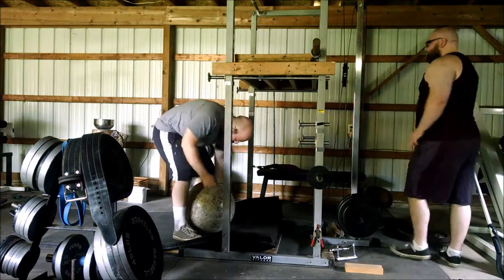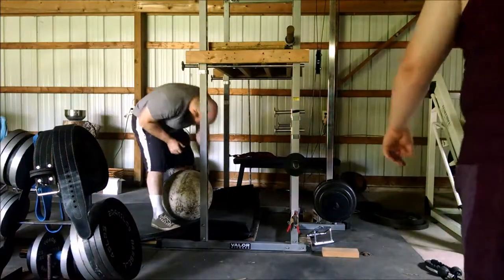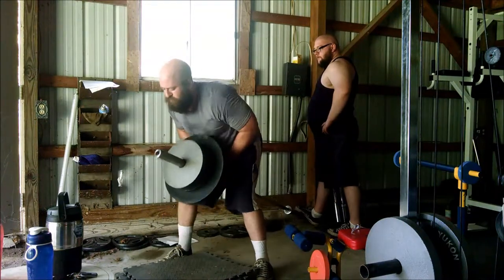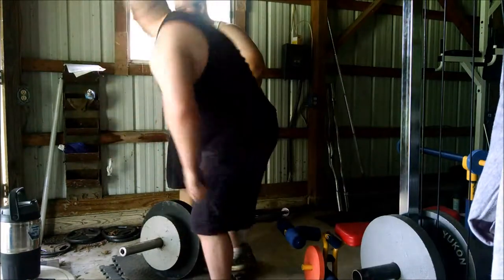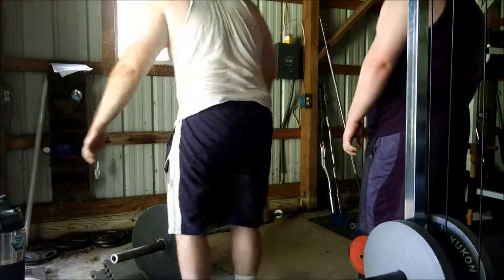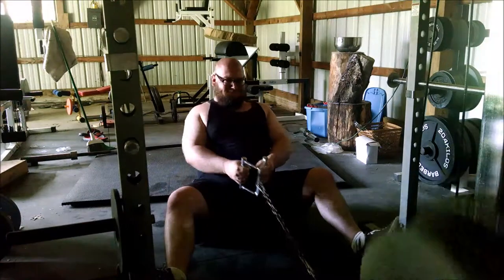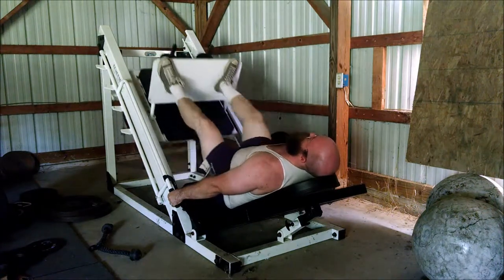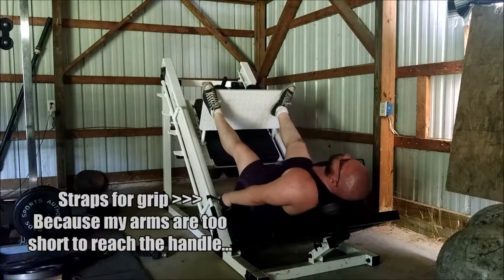TLog 08/22/15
Back and Posterior Chain day today

Atlas Stones
TBar Rows?  VBar?  Something like that
Pulley Rows
Pulldowns
Leg Press
GHR